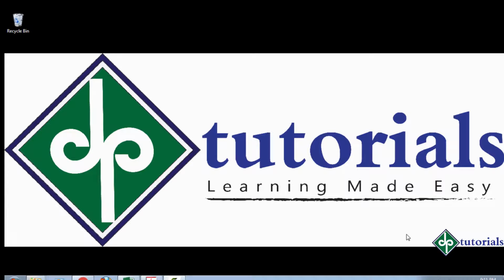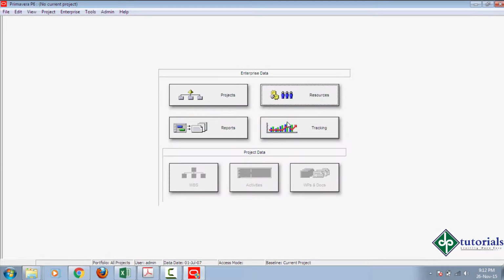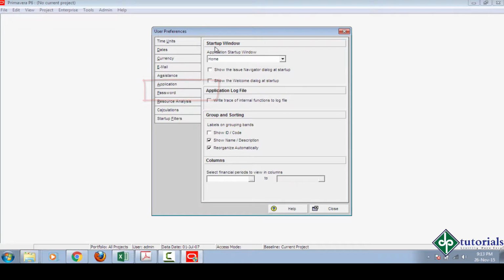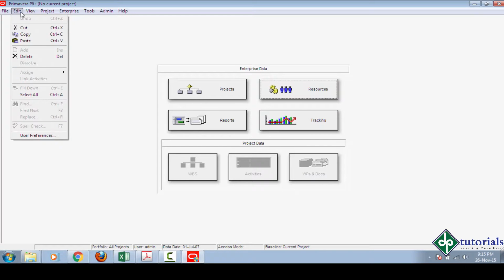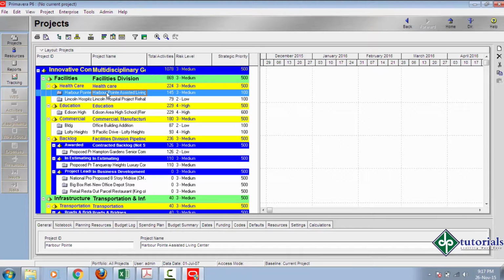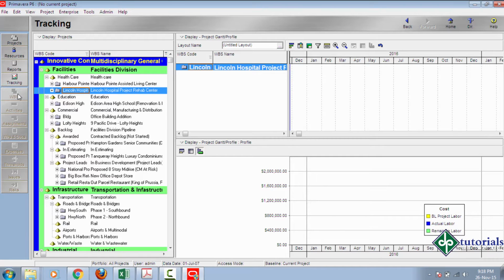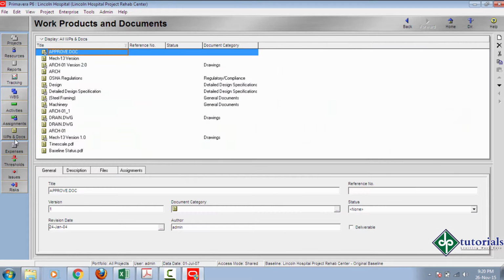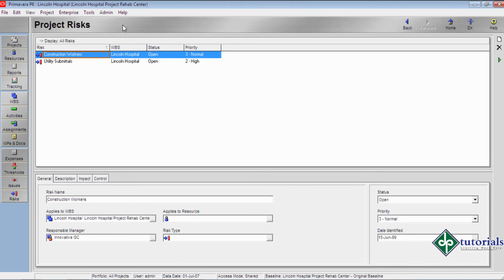Primavera P6 Tutorial : Chapter - 2.1 : Getting Started - Navigation || Primavera (Audio Issue)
This video tutorial-Getting Started contains following topics:

1. Login Screen
2. Startup window
3. How to Set Startup window and Language
4. Navigation of Title Bar,Menu Bar,Directory Bar,Navigation Bar, command Bar, Status Bar
5. Directory Bar in Details